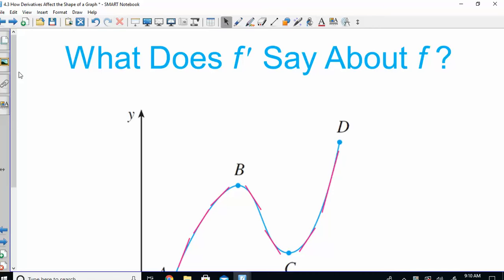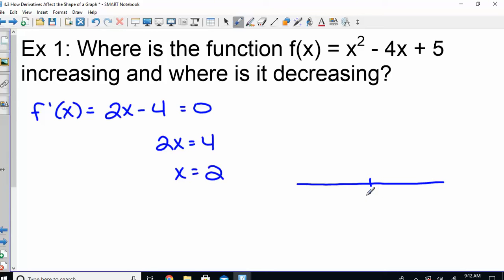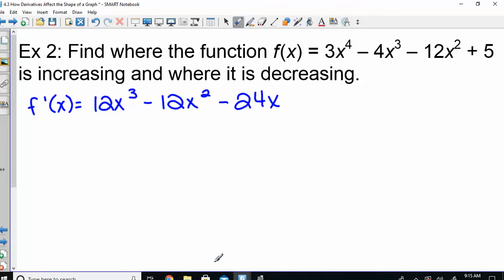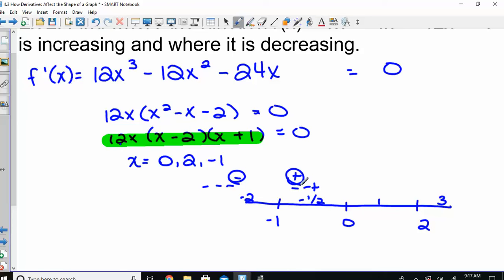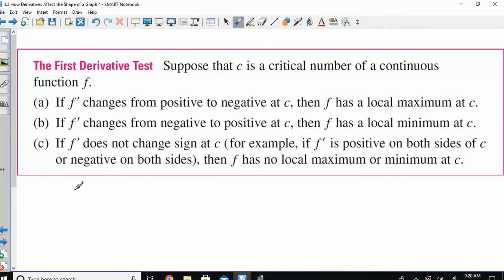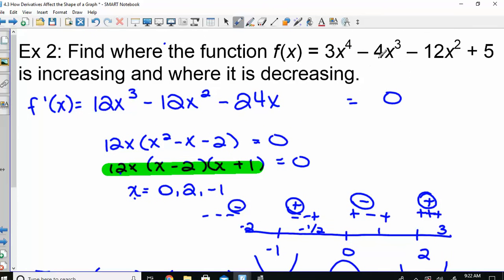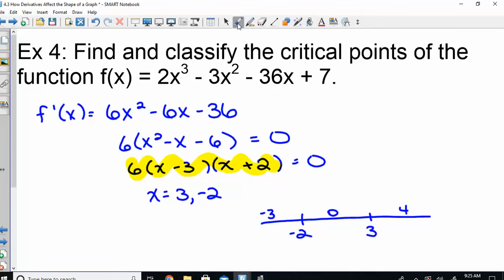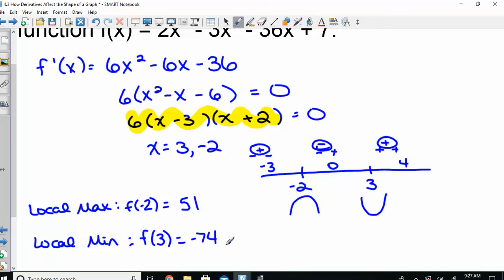Section 4 3 Feb 3